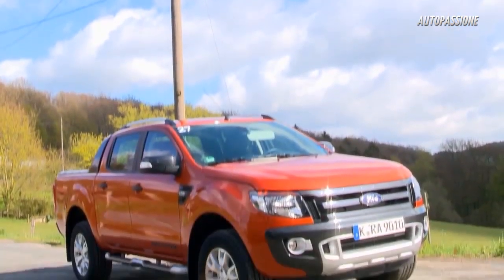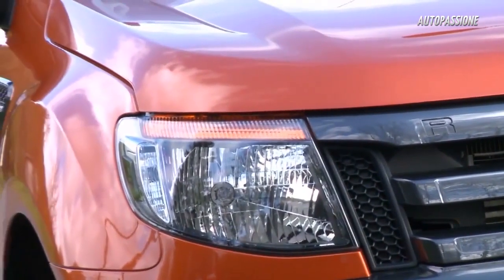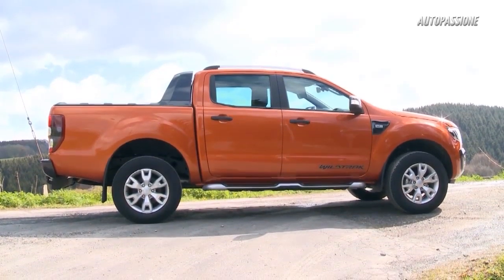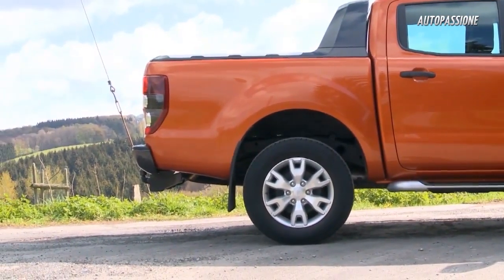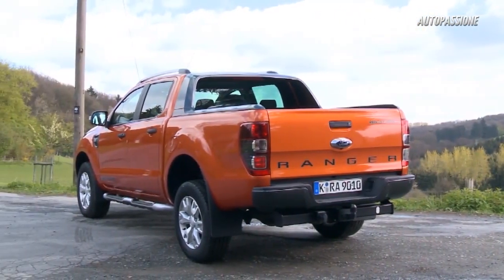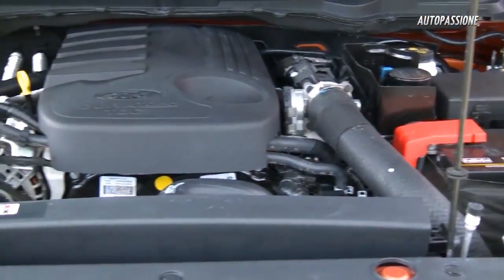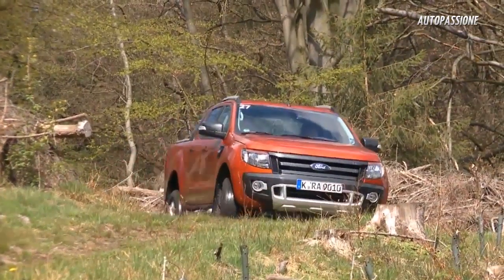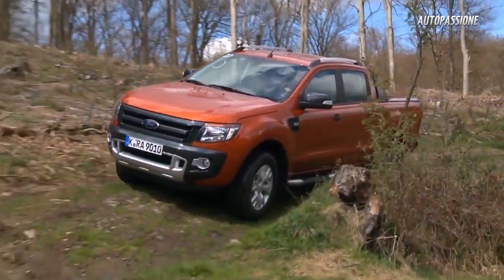Noul Ford Ranger isi etaleaza calitatile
Începând din acest an Ranger beneficiază de o nouă generație. Modelul europen vine cu trei versiuni de caroserie și două motoare diesel de 125 și 150 CP. Ford Ranger dispune de o sarcină utilă de 1.2 tone.